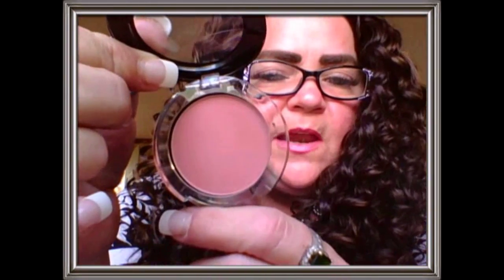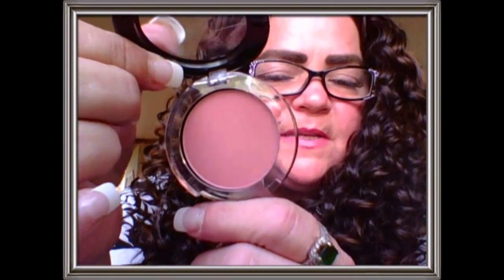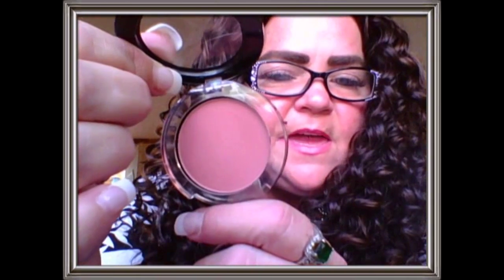FIVE FAVORITE BOXYCHARM ITEMS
Hi Ladies!!! Wanted to share with you my favorite Boxycharm items for 2015. There is a total of five but I did not receive a full year of Boxycharm. I signed up in August, I think. Hope that you enjoy the video. Hugzz